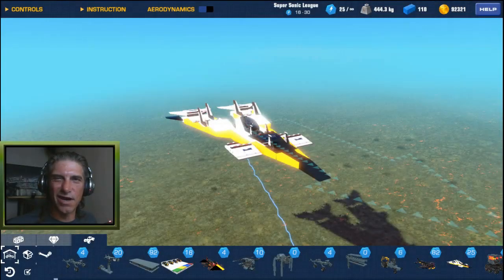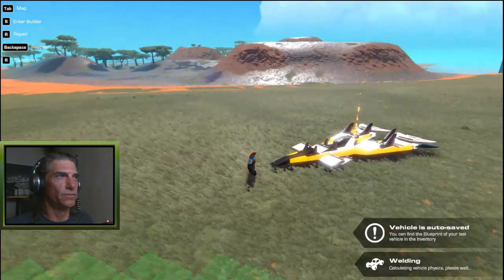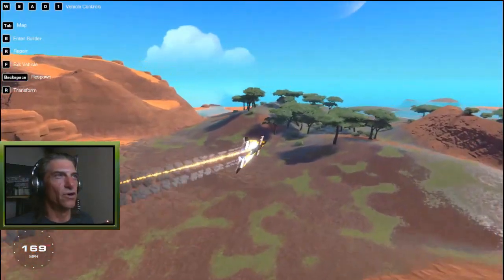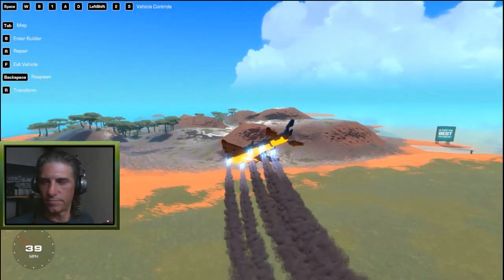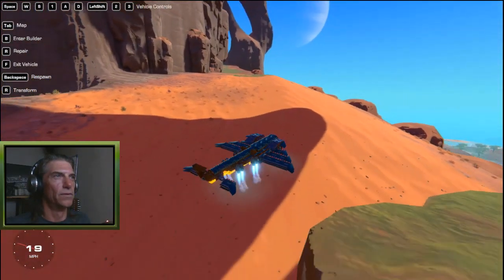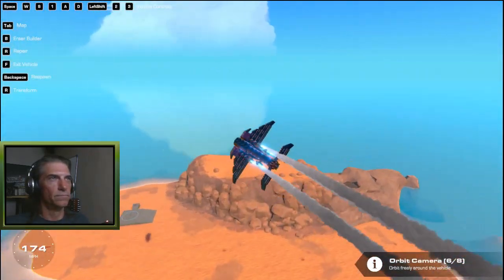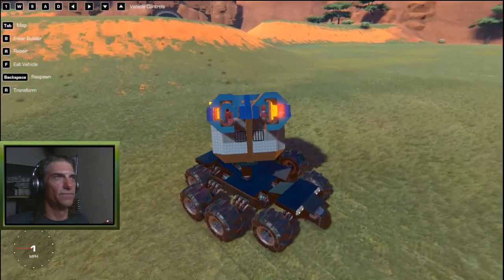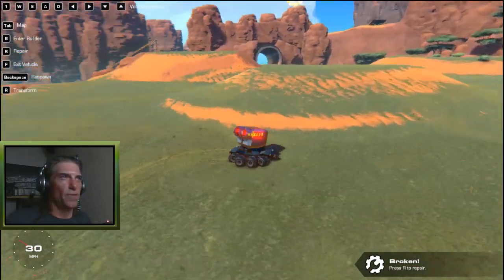Maulers, Arrows and Bombers Oh My! Trailmakers Creations by ThatDomGuy #65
Welcome to another Episode of Trailmakers Creations by ThatDomGuy!
Big Thank You to all the new subscribers:) We've reached 500 Subs! You guys totally ROCK!
In this episode I showcase the Golden Arrow, the Beth Bomber and the Mauler Crawler!

-Dolls Eyes
-Rock Your World
-Sparkz